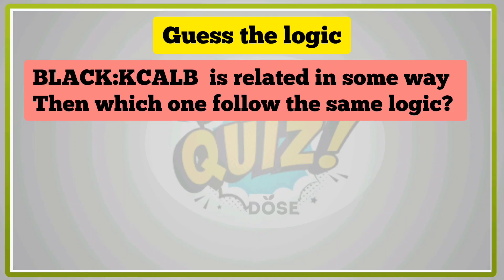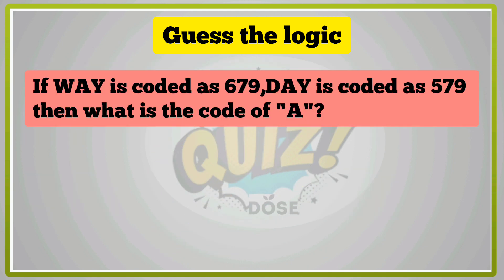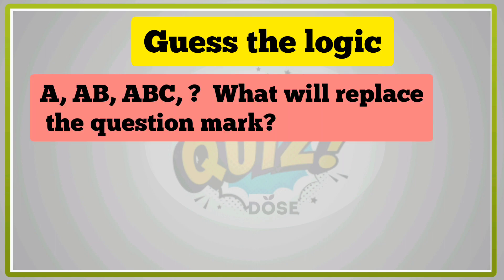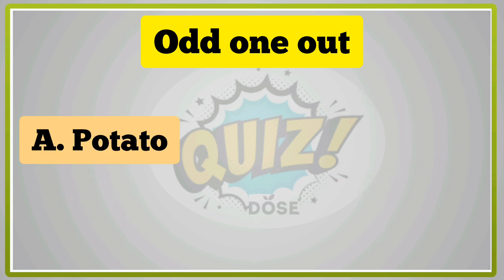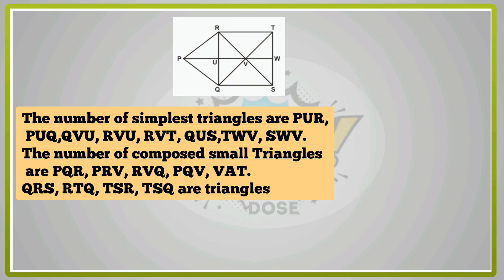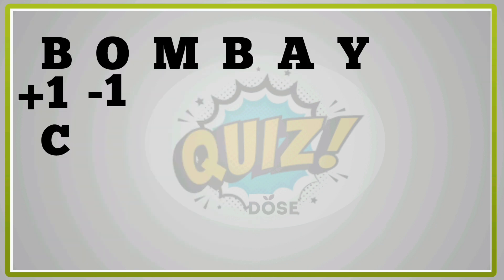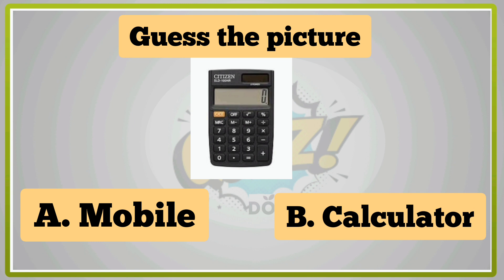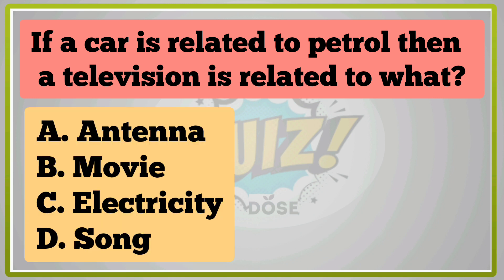90% people fail in this mental ability quiz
welcome to quiz dose!
We bring you brain work quizzes that help you to battle in this competitive world, Playing quizzes is good for every one.
The quiz subjects are English, Science, Social studies, Mathematics, Computer knowledge, General knowledge, mental ability(reasoning) and for toddlers,preschoolers memory quizzes.
Our quizzes are helpful for the exams like;
ENTRANCE EXAMS: Navodaya , Sainik school, Gurukul school,Olympiad and other exams.
COMPETITIVE EXAMS: SSC,  CGL, CHSL, UPSC, NDA ,STATE EXAMS AND OTHER COMPETITIVE EXAMS.
I will say  our Channel is one stop solution for the one who are competitors in this competitive world.
We hope you enjoy watching our videos as much as we enjoy making them.
Do you have  some nice quiz ideas? We would love to make videos you want to see.